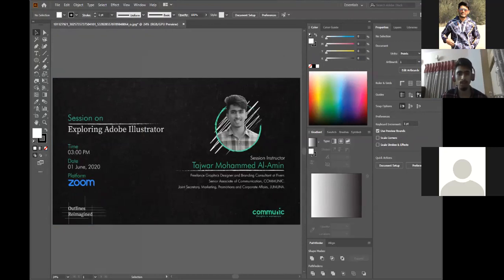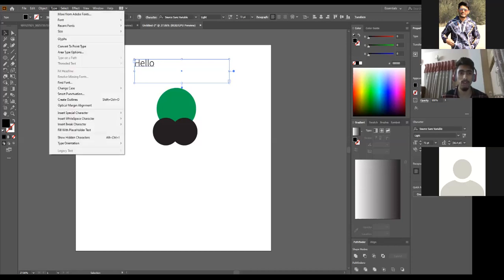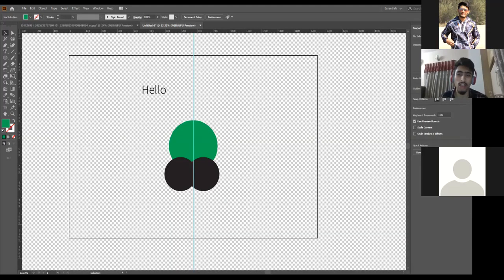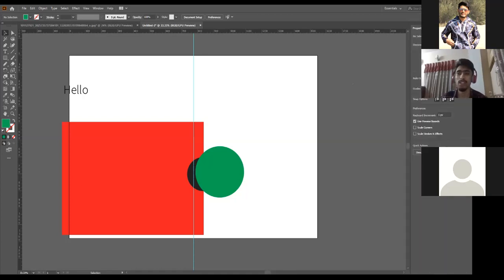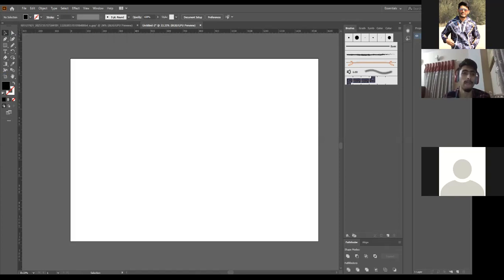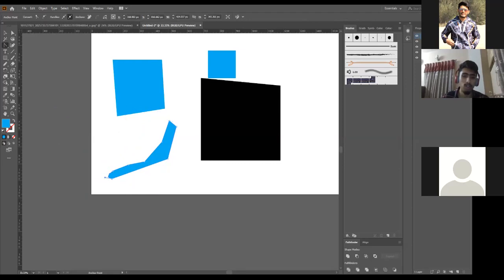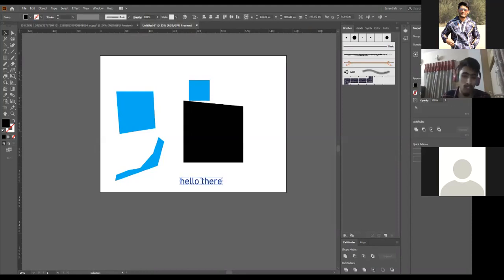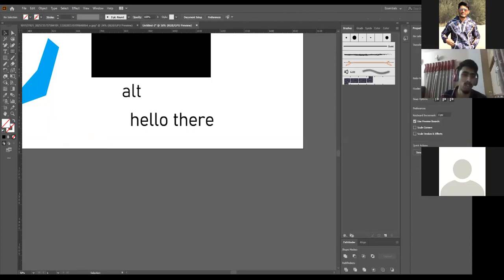Exploring Adobe Illustrator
"Outline Re-imagined" was a skill development web-series arranged by Communic. The series consists of seven episodes focusing on the basics of adobe illustrator, adobe photoshop, adobe premiere pro, procreate, sketchbook, typography, logo design, online content designing.

Illustrator is an amazing communication tool. Words can explain something to you, but an illustration can show you something more meaningful. The first episode bestows upon you the nuts and bolts of Adobe Illustrator.

Instructor:
Tajwar Mohammad Al-Amin
Freelance Graphic Designer and Branding consultant of Fiverr